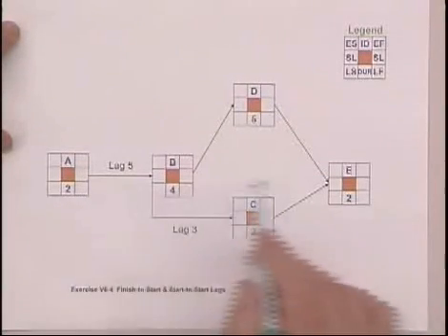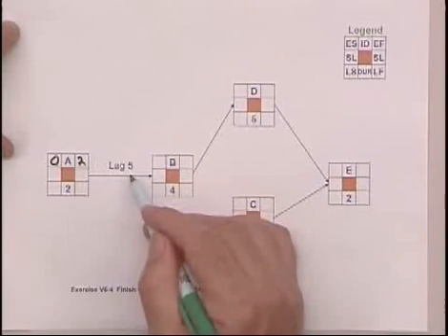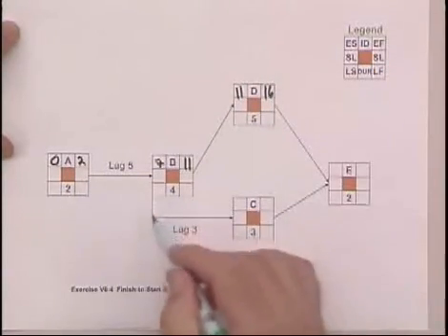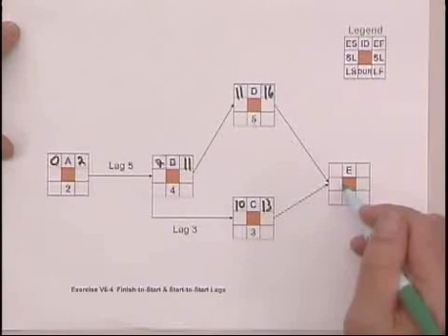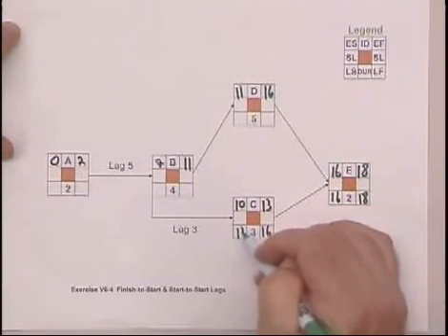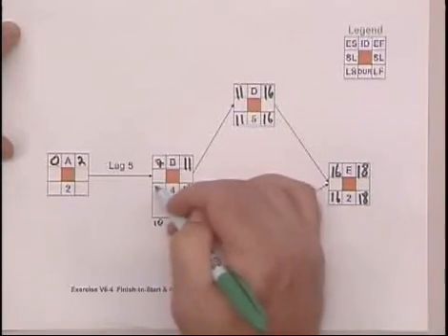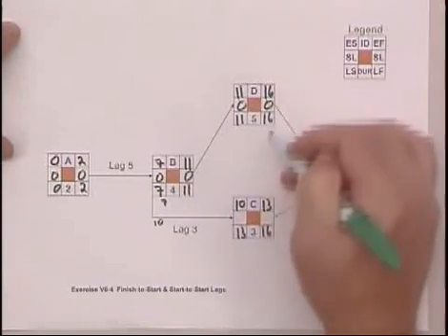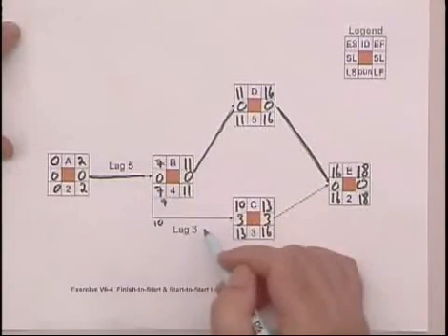How to do Forward and Backward pass using CPM Analysis within a network involving project lags?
This video shows how to perform finish-to-Start and Start-to-Start Lag calculations in a CPM network.

For a detailed explanation, you may consider previewing videos on links below covering topics of Project Planning and Resource Management :